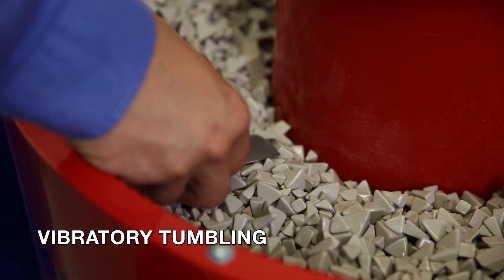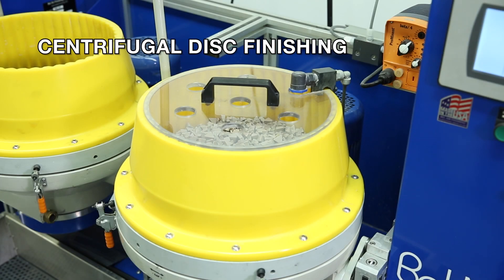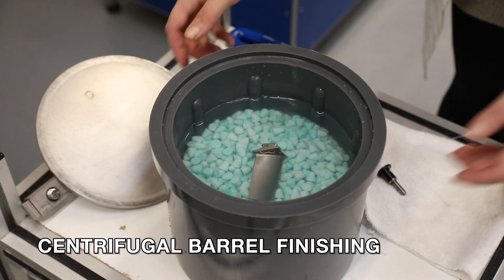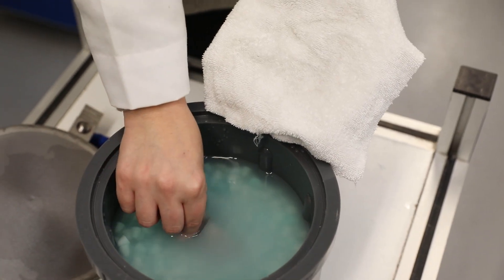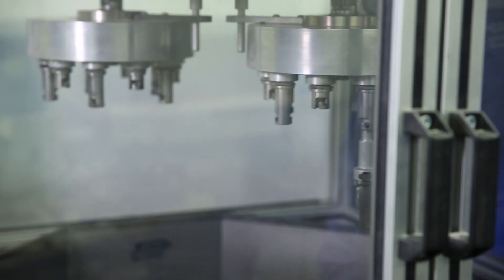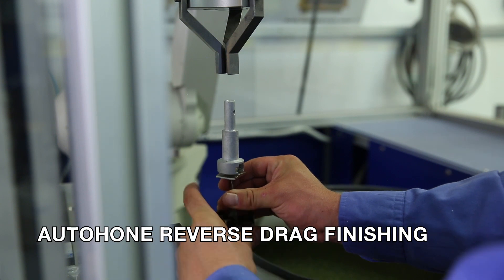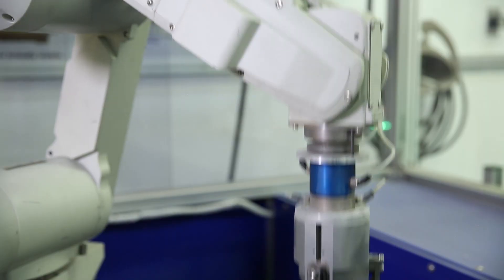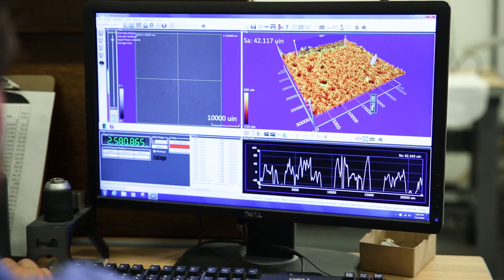Mass Finishing 101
This video presents the basics of mass finishing. We offer many different finishing equipment at Bel Air Finishing. This video will take you through all the different options, and display the benefits of each.